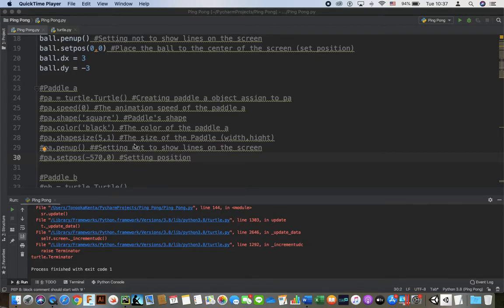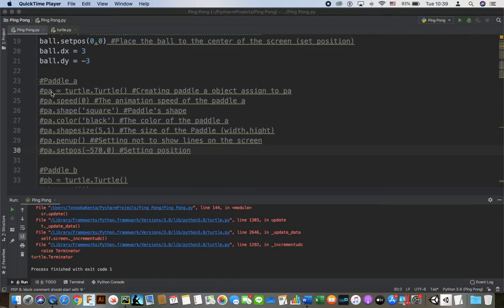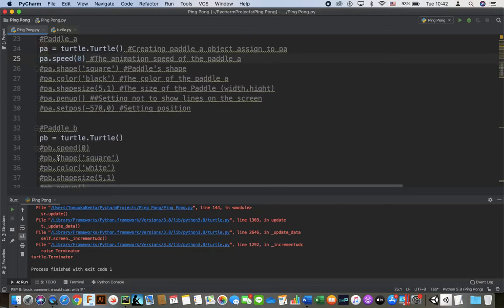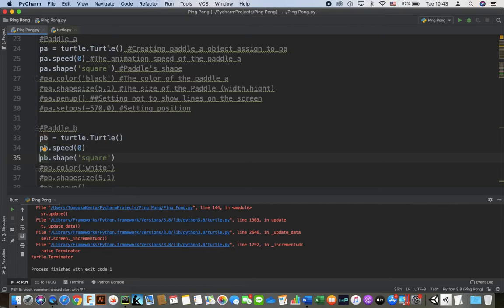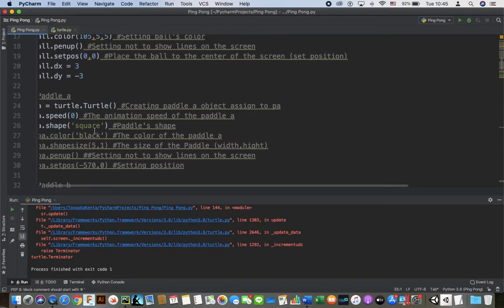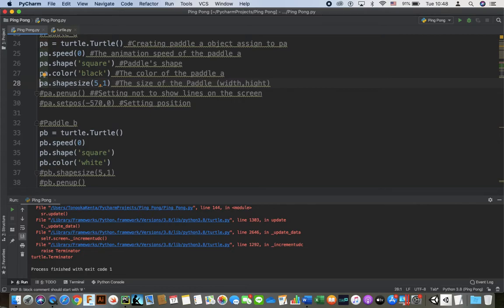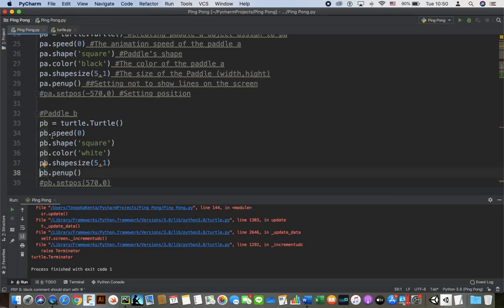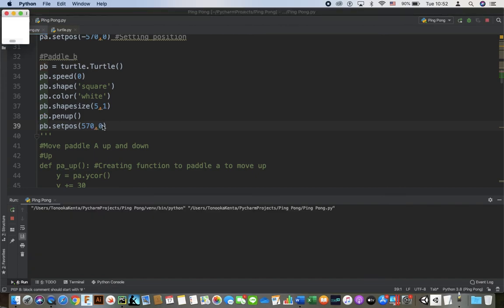Python lesson 3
Python Lesson 3 by an amateur man.